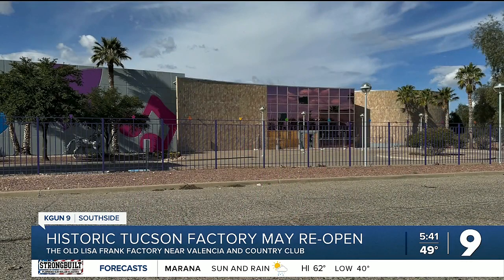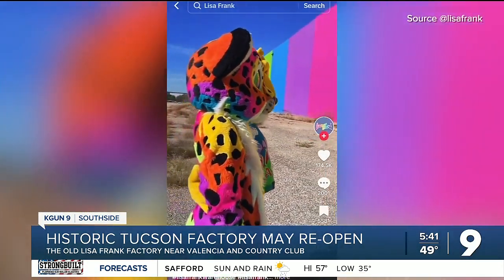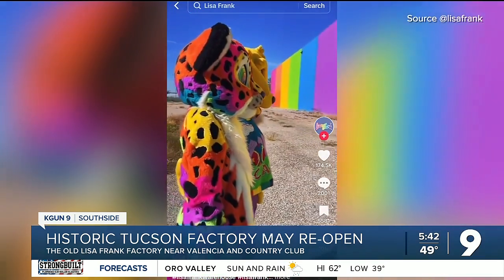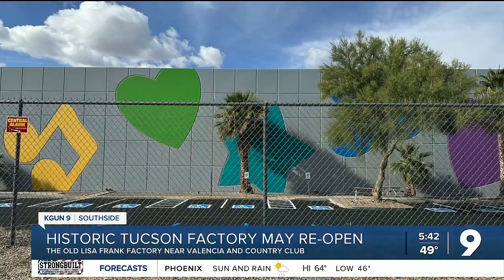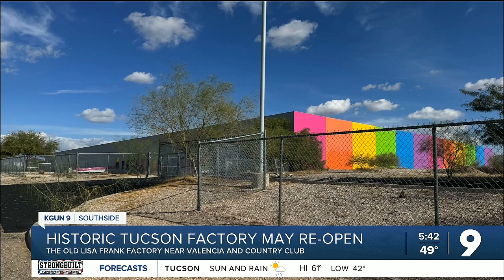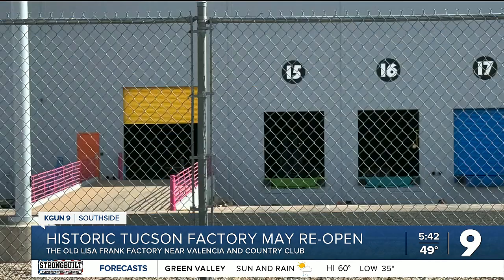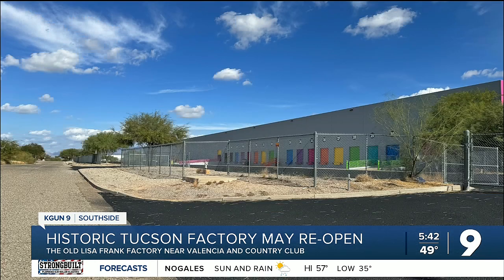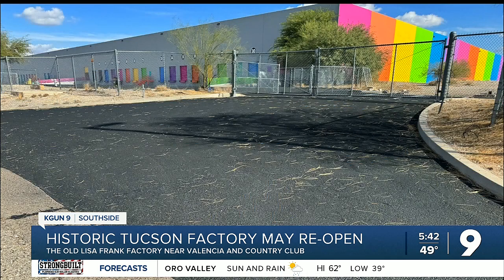Is Lisa Frank coming back to Tucson?